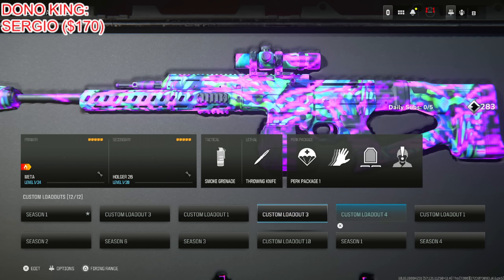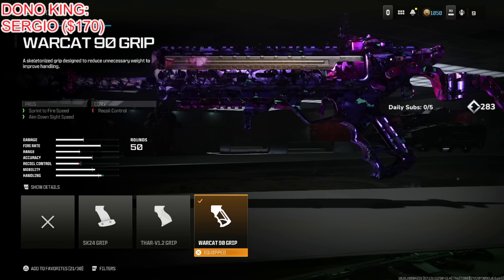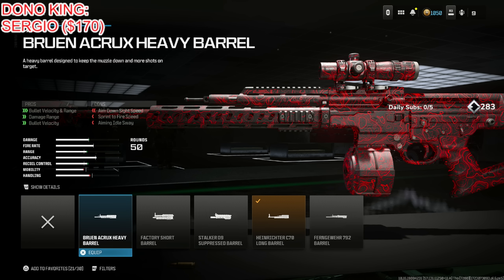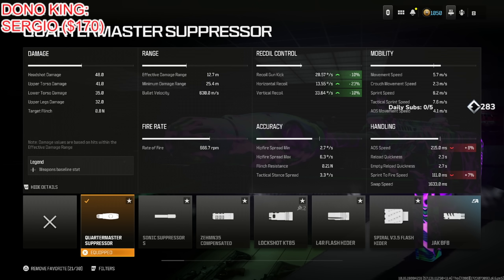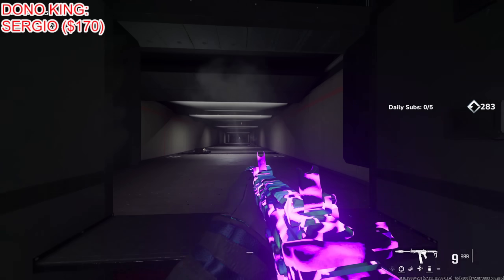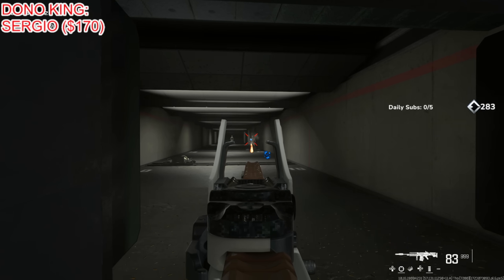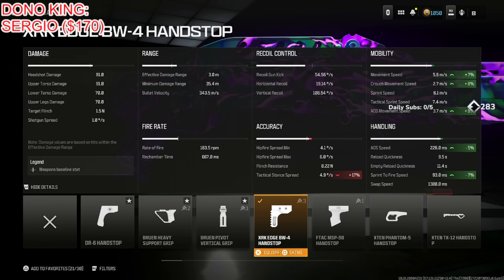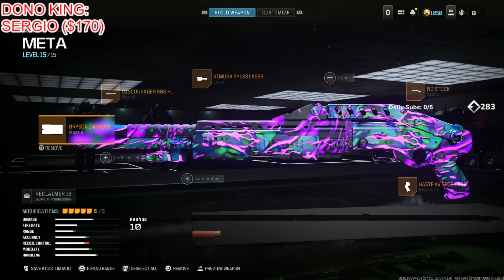TOP 5 META LOADOUTS AFTER UPDATE! (Warzone Meta Loadouts) MW3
TOP 5 META LOADOUTS AFTER UPDATE! (Warzone Meta Loadouts) MW3  - Today I go over the warzone 3 top 5 meta loadouts / top 5 best loadouts in warzone 3 to use. These are the warzone meta loadouts that will help you improve and drop more kills per game. For more Warzone 3 Best Loadout videos